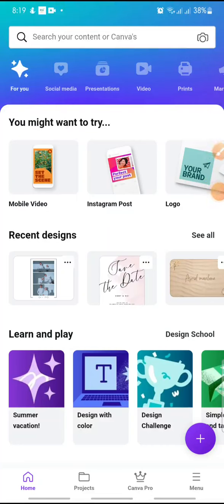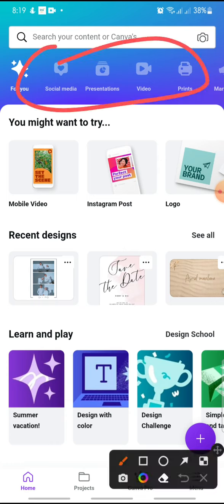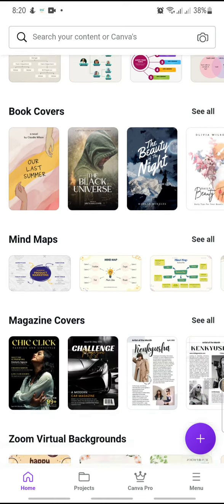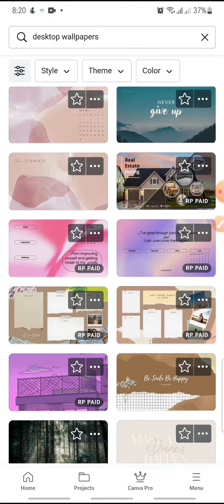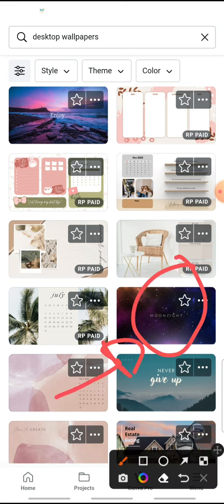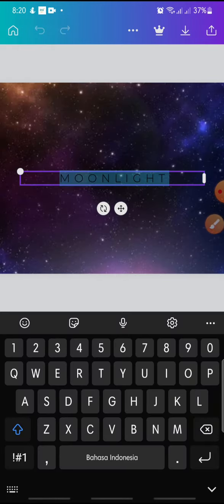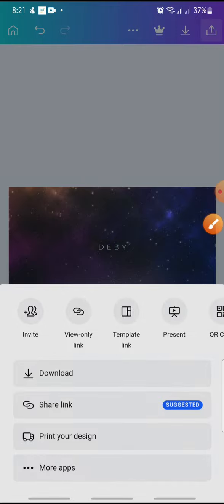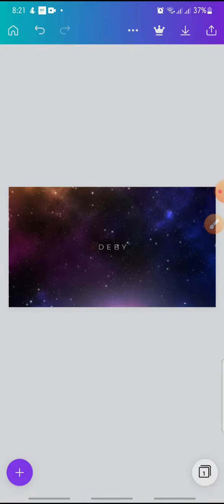~ How to Create Stunning Desktop Wallpapers on Canva: A Step-by-Step Guide!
Are you ready to transform your desktop with stunning wallpapers? In this video, we show you how to create stunning desktop wallpapers on Canva in just a few easy steps!

Creating desktop wallpapers on Canva is simple, fun, and allows you to personalize your screen with unique designs. Whether you're looking for a minimalistic look, a vibrant theme, or something completely custom, Canva has the tools you need. Our step-by-step guide will walk you through the entire process, from opening the Canva app to downloading your finished wallpaper.

In this video, you'll learn:

How to navigate Canva's interface to find desktop wallpaper templates.
How to customize templates with your own text and images.
Tips for designing eye-catching wallpapers.
How to download and set your new wallpaper on your desktop.
Why use Canva for desktop wallpapers?
Canva offers a wide range of templates and design tools that make it easy to create beautiful, professional-looking wallpapers without any design experience. Plus, you can customize every aspect of your wallpaper, ensuring it perfectly matches your style and preferences.

Key Benefits:

Easy to Use: Canva’s drag-and-drop interface is user-friendly and perfect for beginners.
Customizable: Choose from a variety of templates and personalize them to your liking.
High-Quality Designs: Create professional-grade wallpapers that look great on any screen.
Don't miss out on this opportunity to give your desktop a fresh new look! Watch the video now to learn how to create stunning desktop wallpapers on Canva.

Calls to Action:

With our guide, you’ll have a beautiful new wallpaper in no time. Start designing today and enjoy a desktop that truly reflects your personal style!